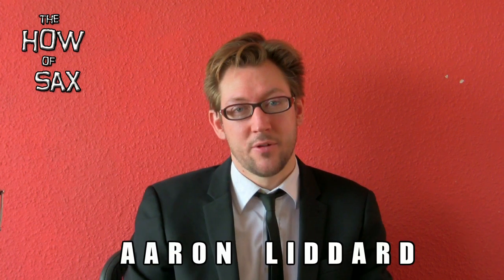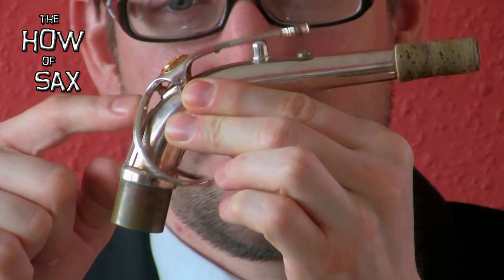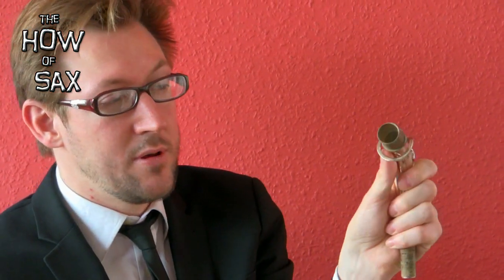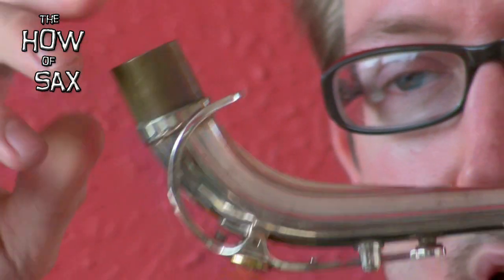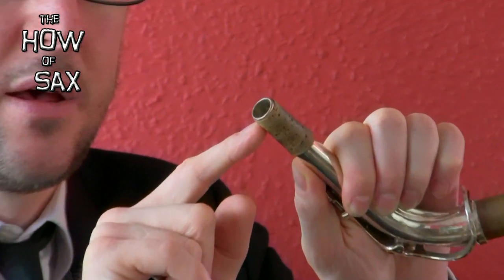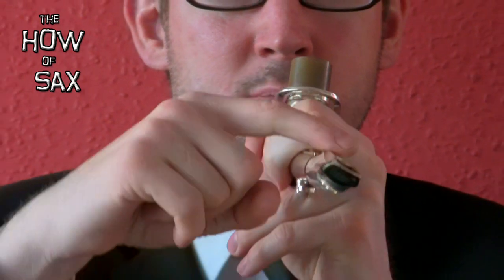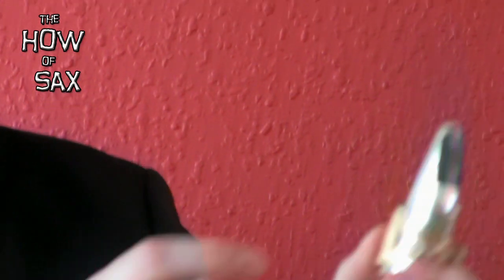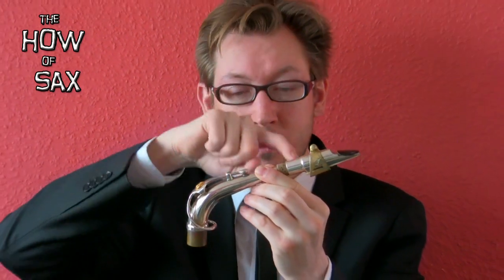Getting Started - Crook - 1